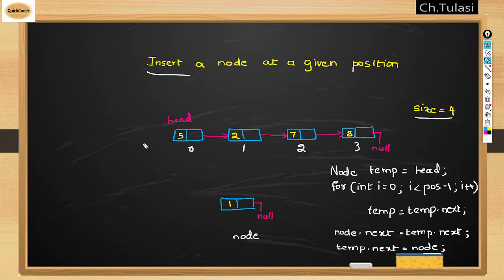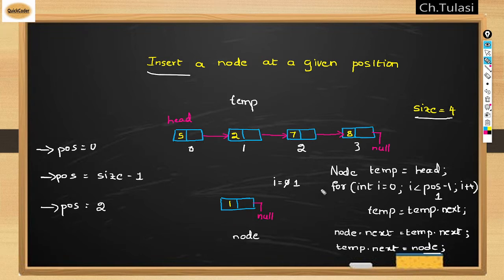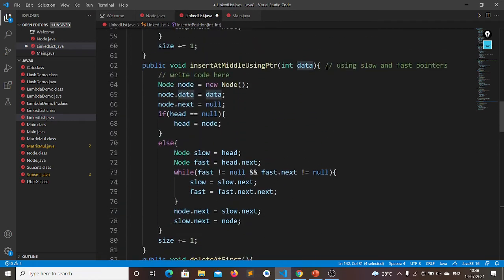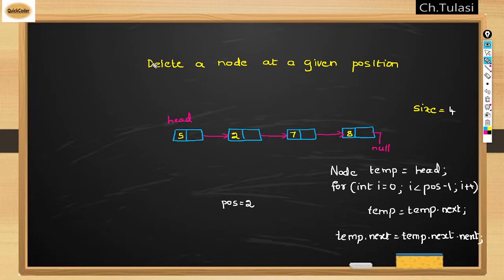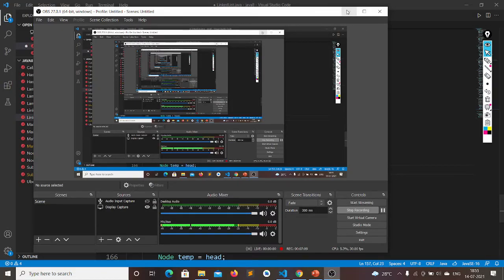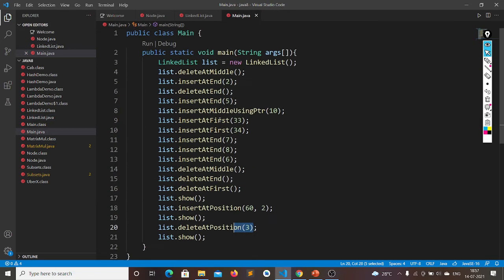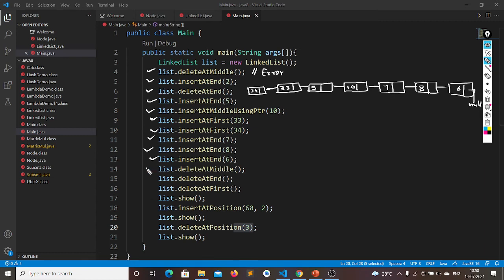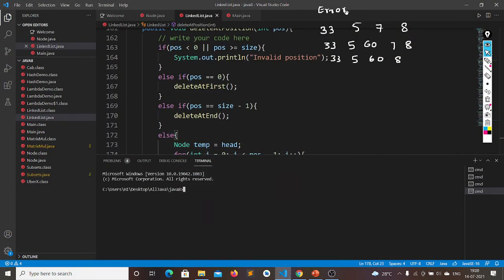Insert and Delete a node in a linked list at a given position in JAVA